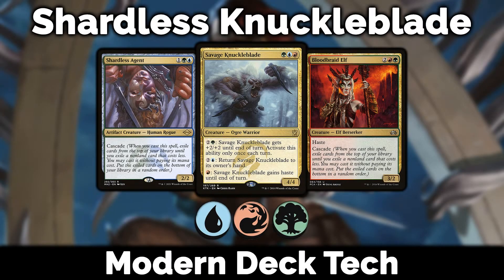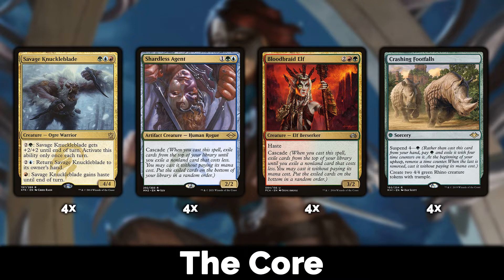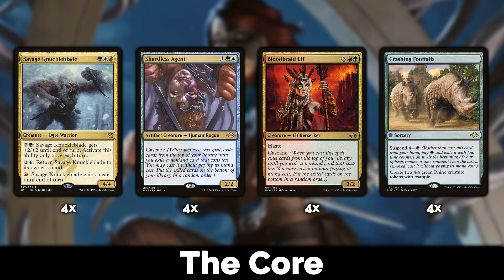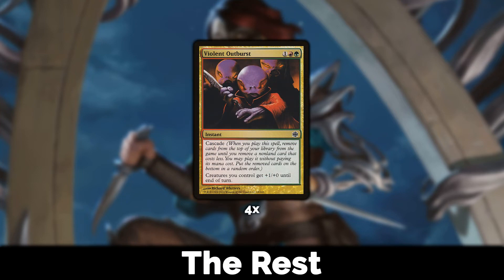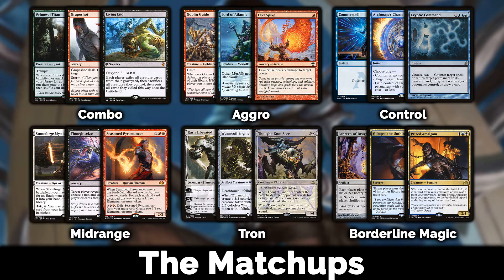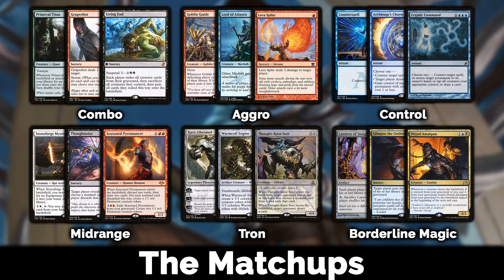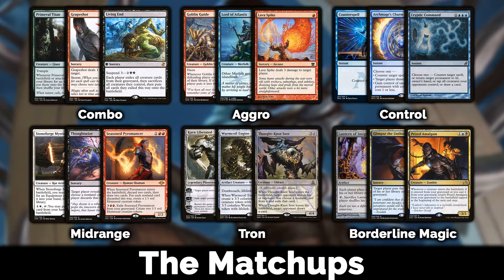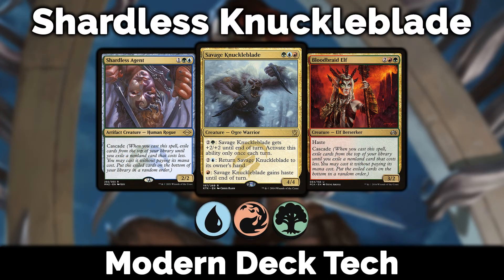Modern Deck Tech: Shardless Knuckleblade - An In-depth Analysis for Magic: the Gathering